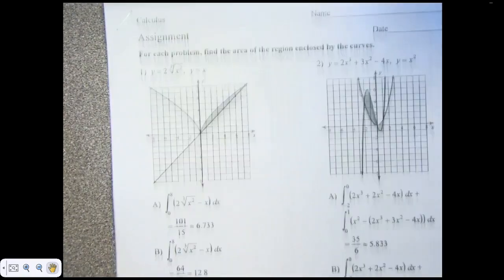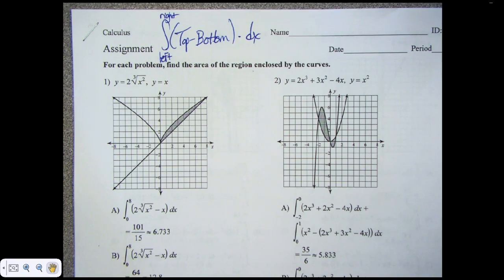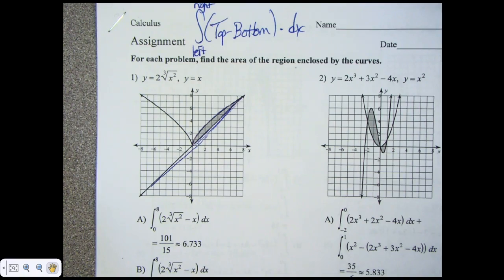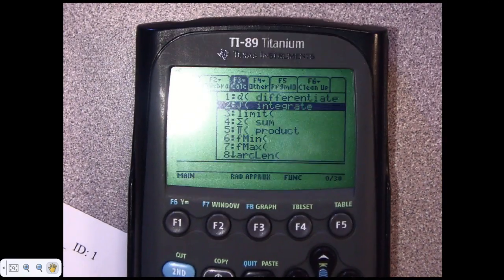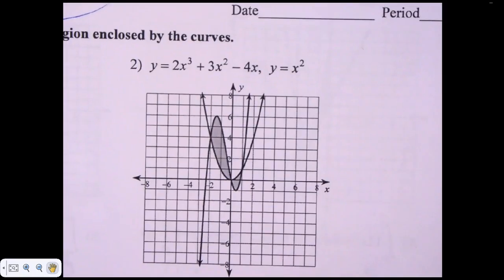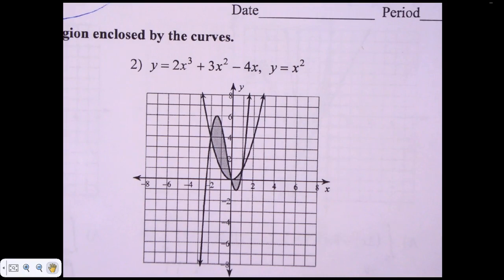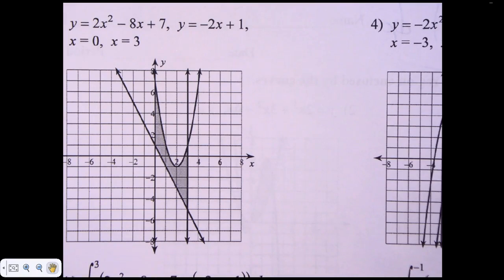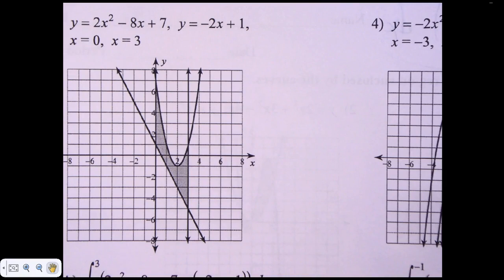3.20 AP Calc Area between 2 curves